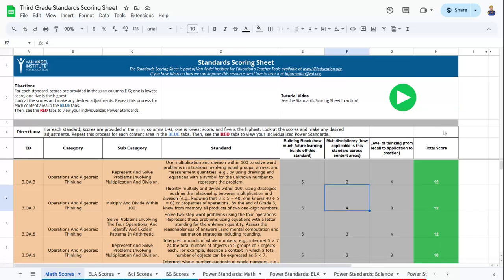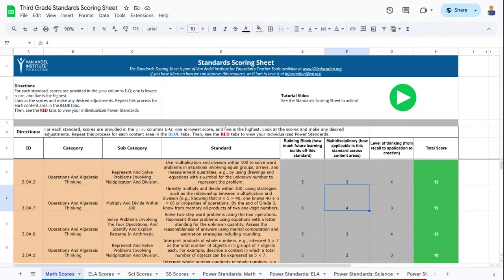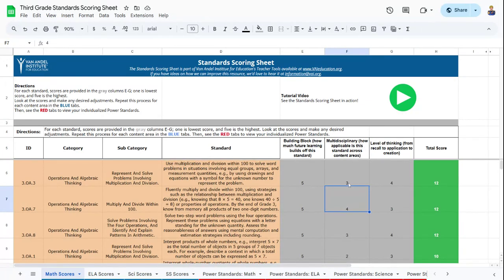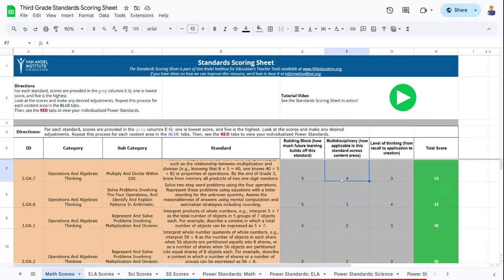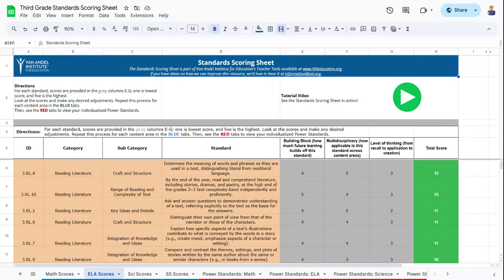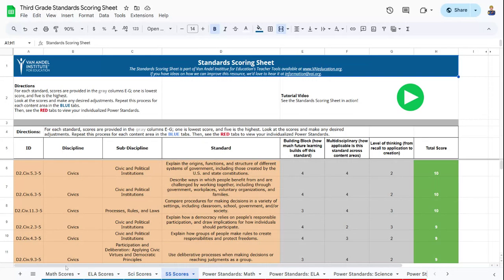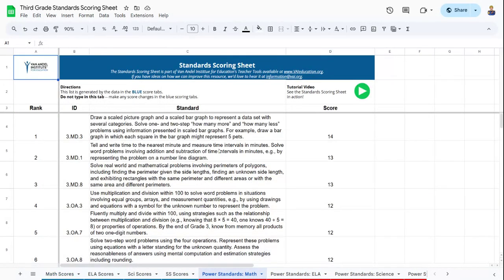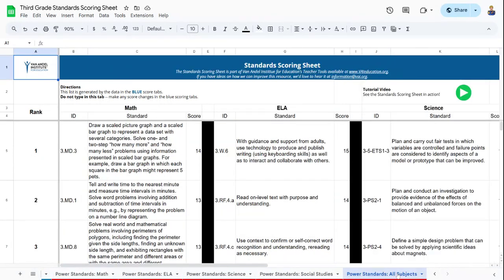Standards Scoring Sheet Tutorial Video